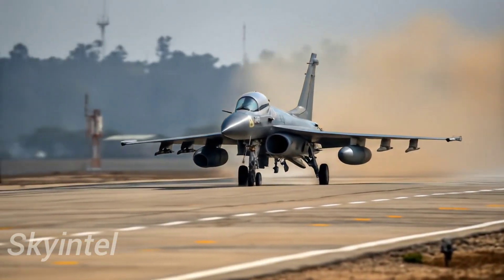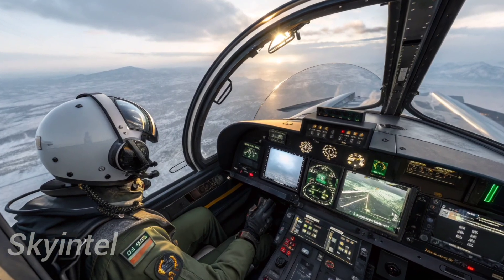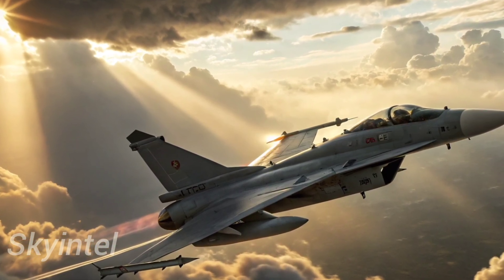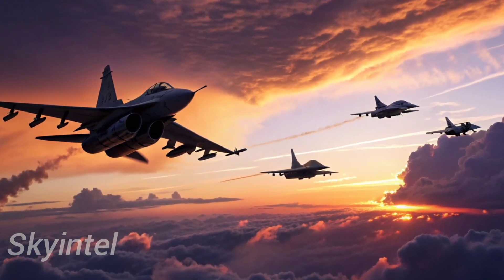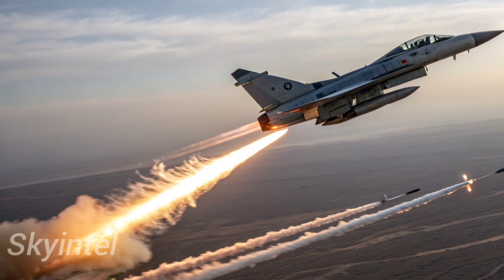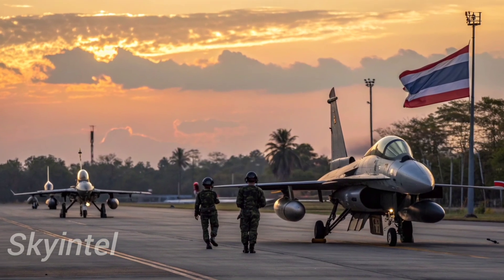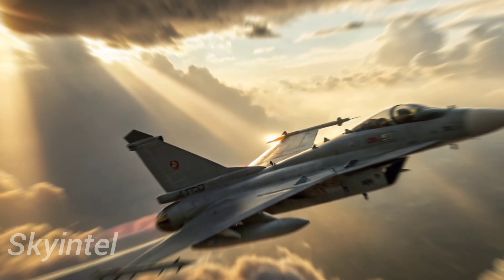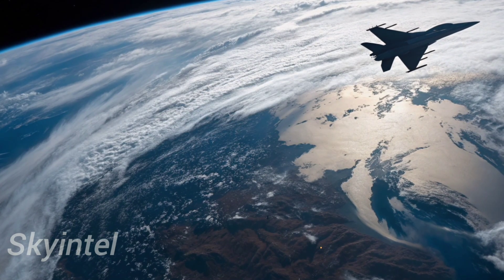🇨🇳 China’s J-10C Fighter Jet – The Beast Rivaling F-16 & Rafale!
China’s J-10C fighter jet is one of the most advanced 4.5 generation aircraft in the world, rivaling modern jets like the F-16, Rafale, and Eurofighter Typhoon. Equipped with AESA radar, PL-15 long-range missiles, and stealth features, the J-10C has become a game-changer for the Chinese Air Force.

In this video, we break down:
✈️ J-10C design & technology
⚔️ How it compares with F-16, Rafale & JF-17
🚀 Weapons & radar system
🌍 Why J-10C is a global threat

📌 Watch till the end to see why the J-10C is called “China’s F-16 Killer”!